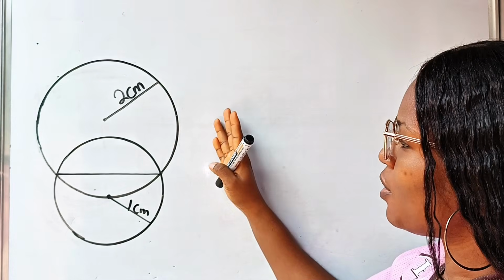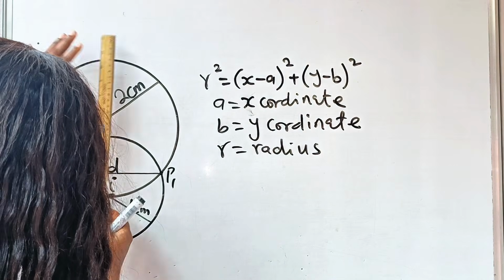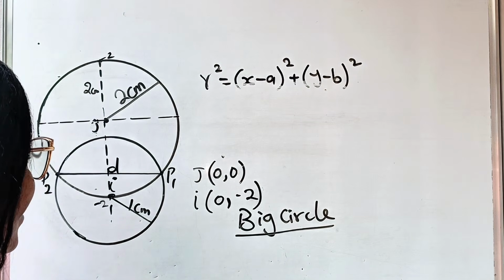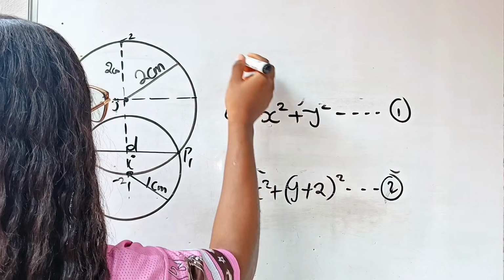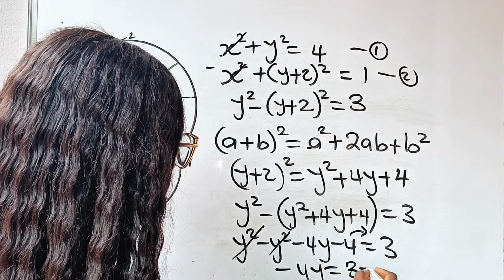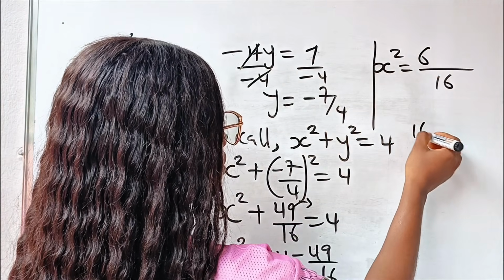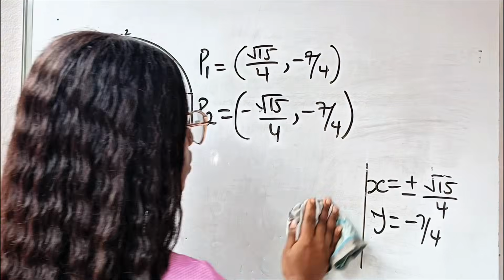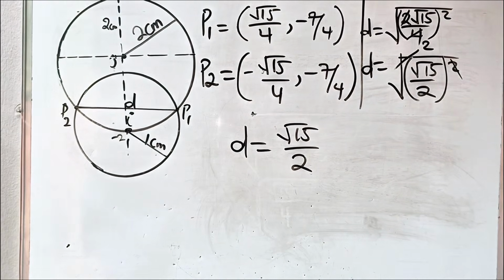Geometry brain teaser| Can you calculate 'd' for these overlapping circles?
A Nice geometry math question

How far is 'd'? This looks like a simple  geometry setup, but calculating the exact length of that overlapping common chord (labeled 'd') is trickier than it seems! Are you ready for a geometry brain teaser?

​In this video, we break down a classic geometry puzzle featuring two intersecting circles with radius  of 1cm and 2cm respctively. Our goal? Find the length of their common chord. It’s a classic application of circle equations and geometric principles, and I'm here to show you a clever, step-by-step way to solve it.

​In this video, you will learn:

​How to approach intersecting circle problems.

​The principles behind the common chord of two circles.

​A specific, algebraic method to solve for the missing length 'd'.

​How to reason through seemingly complex geometry questions.

​This is a great exercise for math students of all levels (high school, SAT/ACT prep, college geometry) and anyone who loves a good logic or math puzzle.

​So, grab your paper, your calculator, and get ready. Can you figure it out? Try to solve it yourself, and then watch to see if you got it right!

​Let's do some math together!